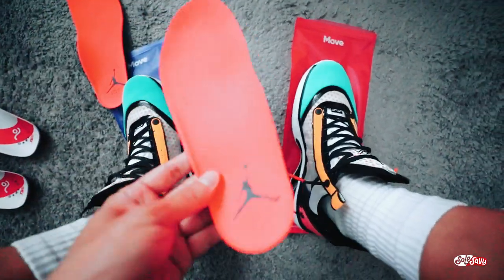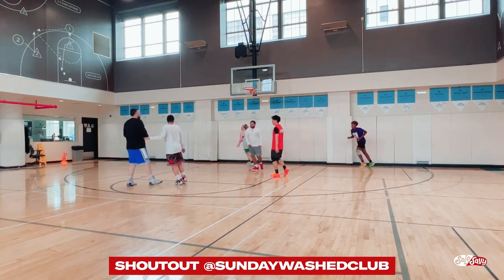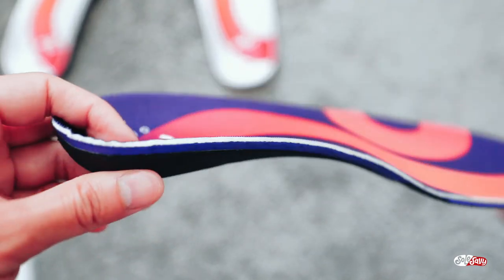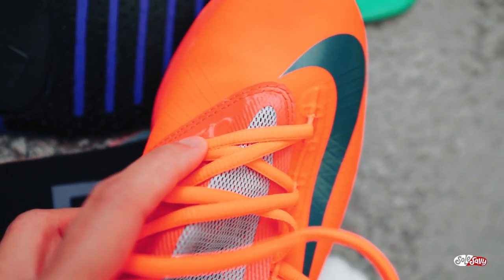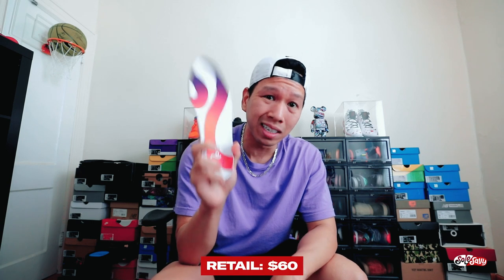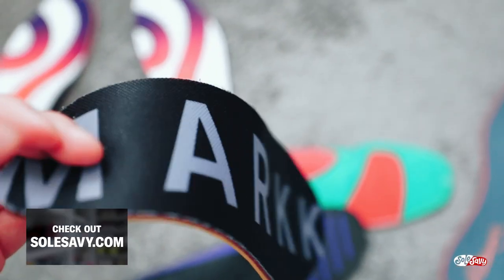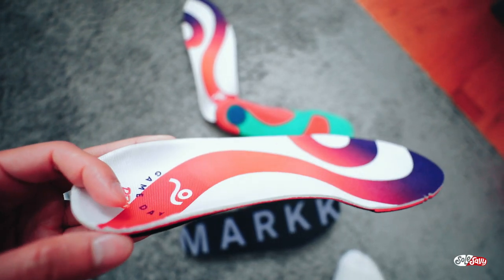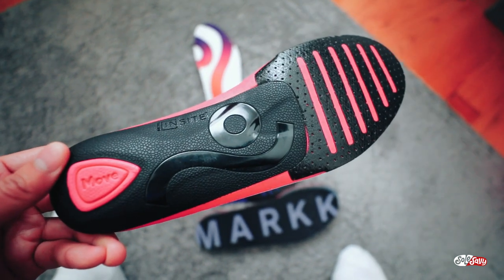*NOT SPONSORED* Damian Lillard's MOVE Basketball Insoles, How Good Are They?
On this episode Tony Mui tests the latest performance insoles from MOVE Insoles, a company co-founded by Damian Lillard of the Portland Trailblazers. Tony wear tests both the Game Day MOVE insoles as well as the Game Day Pro insoles and gives us his honest feedback from the test session.

Keep track of all upcoming sneaker releases and raffles on the free DROPS By SoleSavy app